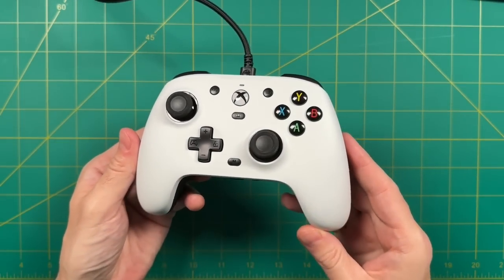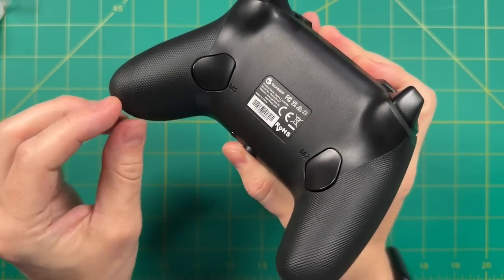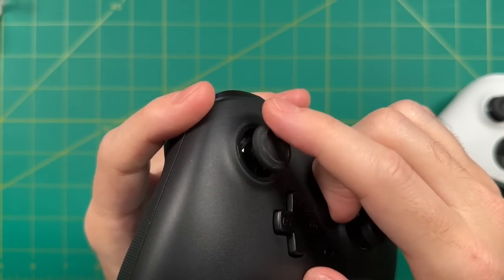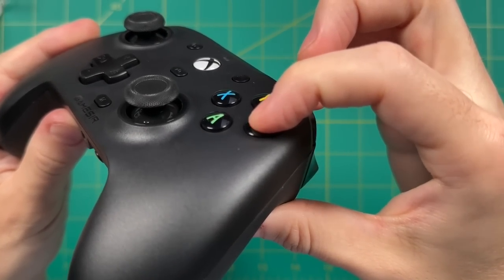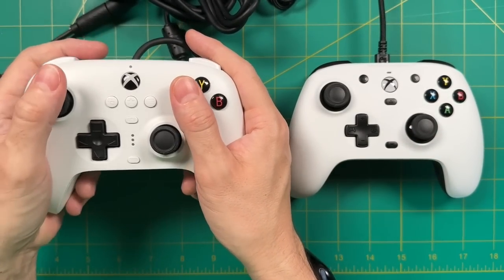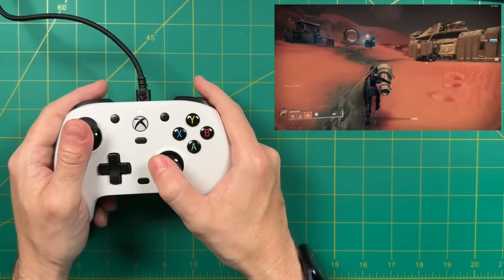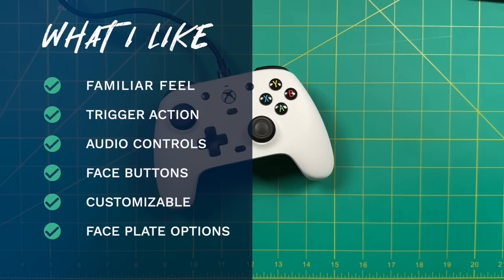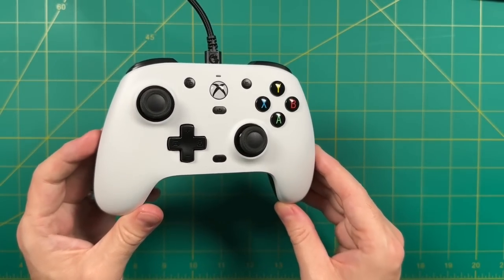EXCELLENT Wired Controller -- GameSir G7 Review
The new GameSir G7 is now my favorite new wired controller for PC and Xbox gaming.  Its features -- like programmable back buttons, analog triggers, unique leaf switch face buttons, and swappable face plates all won me over, and this has become my primary testing controller for PC games.  Let's take a deep-dive look into its strengths and weaknesses to see if it's a good fit for you.

Timestamps:
00:00 introduction
01:00 unboxing and impressions
03:25 shoulders and triggers
04:29 d-pad and analog sticks
06:14 face buttons
08:33 faceplates and 8bitdo comparison
10:54 software options
12:13 game testing
15:10 summary (likes and dislikes)
17:32 conclusion